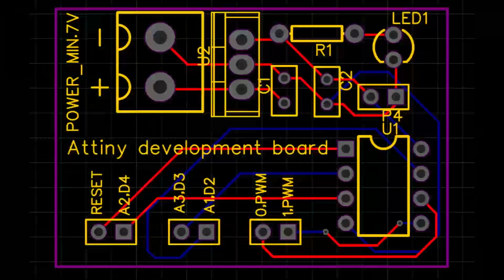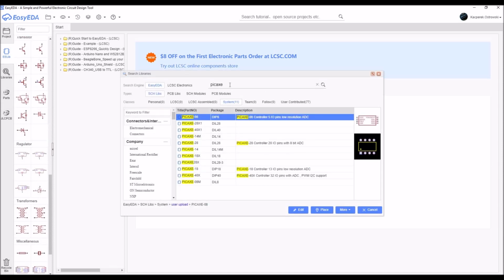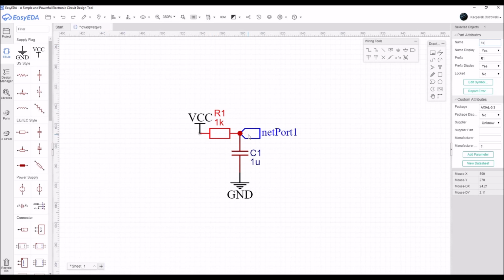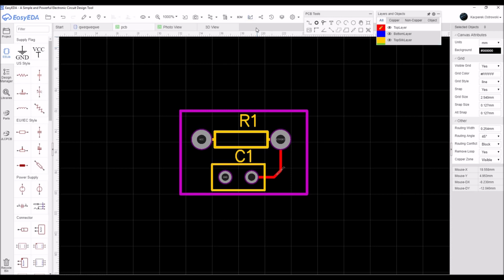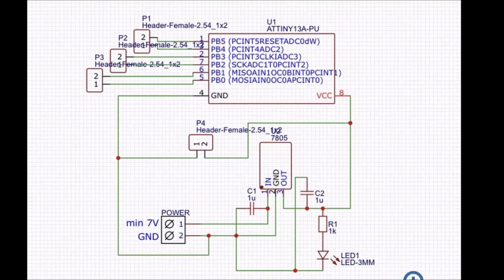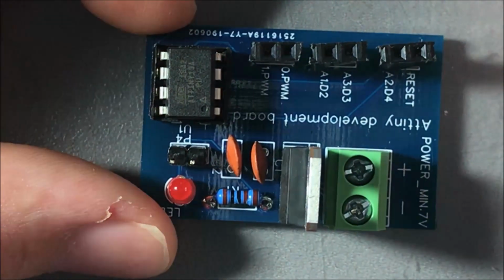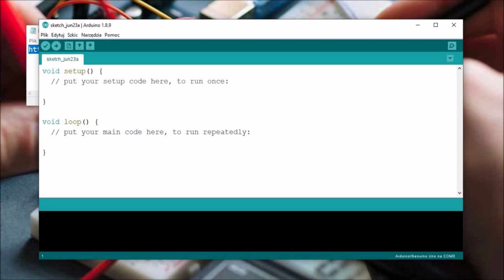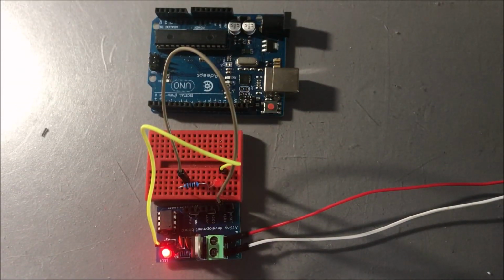#5 How to miniaturize your arduino projects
If you liked my pcbs and you want to have the same for only 2$ you should visit:
JLCPCB 2$ for 5 pcbs